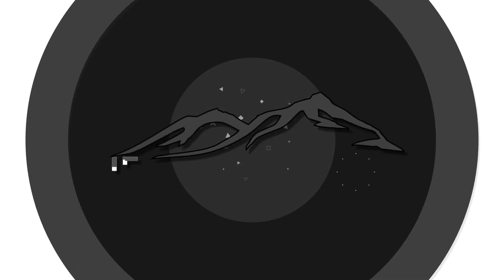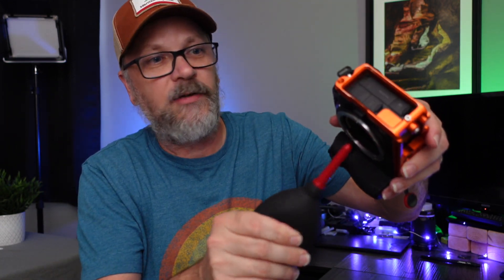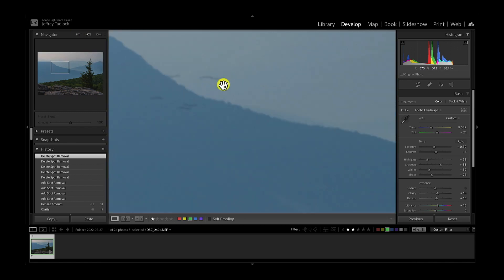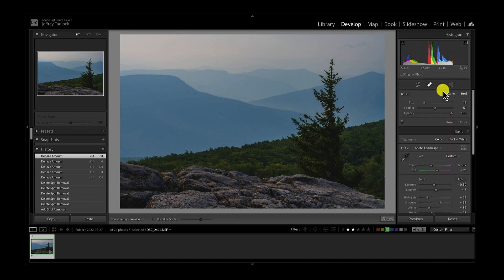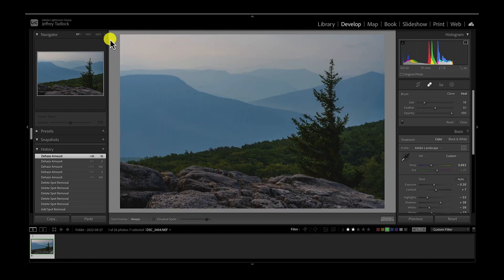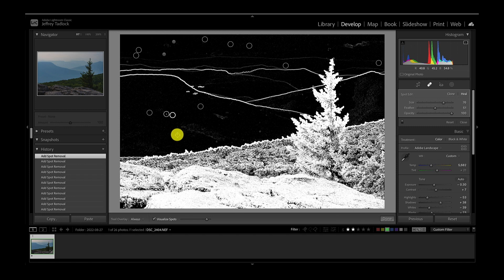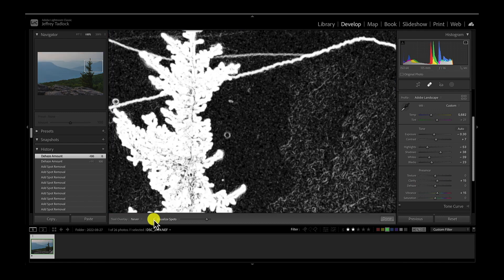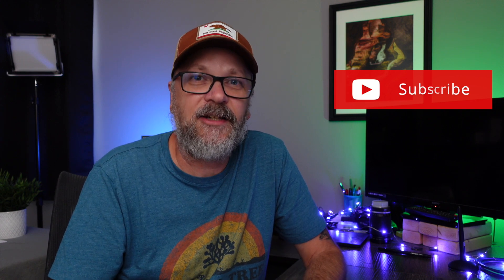Removing Sensor Dust in Lightroom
As landscape photographers we are bound to battle dust on our sensors. No matter how careful we are with lens changes, there always seem to be some dust that ends up on the camera sensor. I look at how to use tools in Adobe Lightroom Classic to more easily clean up dust spots from your images.

Content:
00:00 - Intro
01:49 - The Image and Sensor Dust
03:19 - The Dehaze Method
04:32 - Visualize Spots
10:33 - Wrap-up